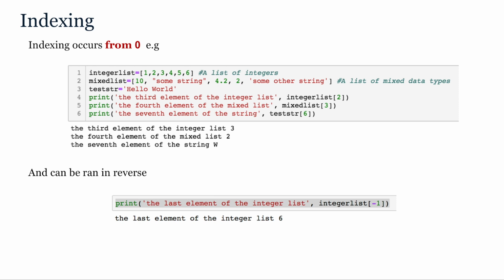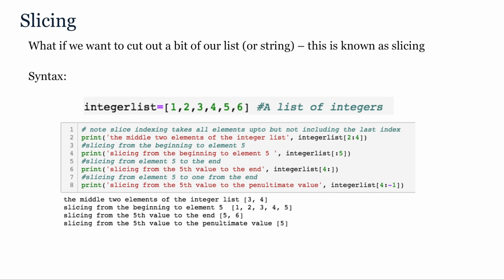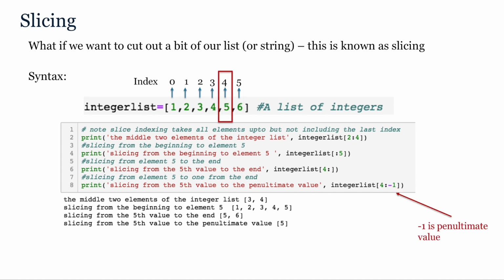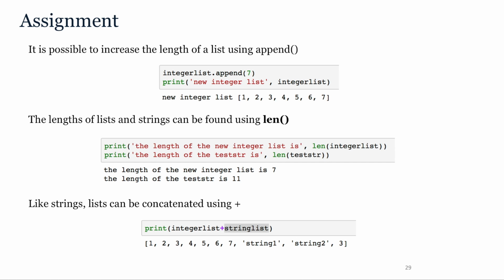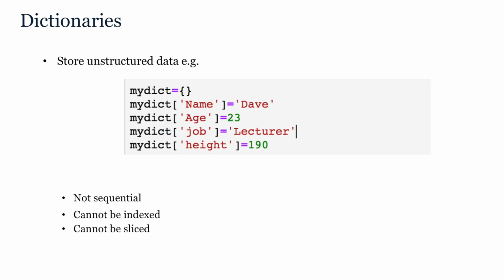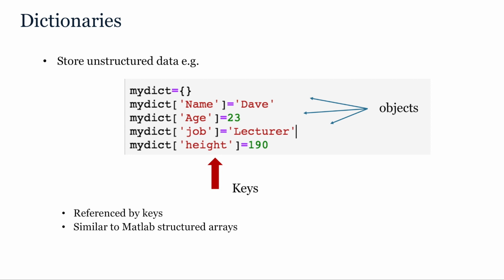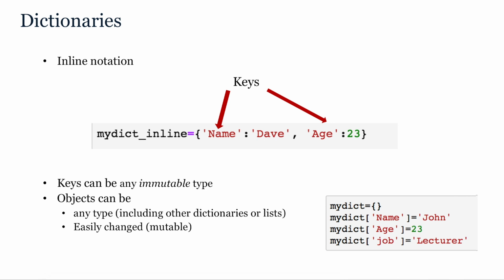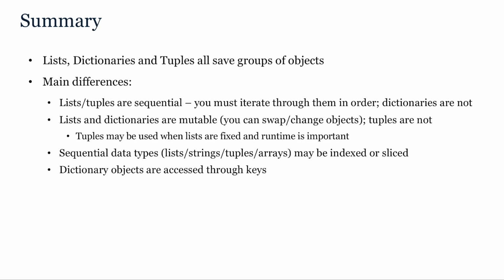MLBA Chapter 1b: Python lists, tuples and dictionaries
Chapter 1: Introduction to Python (assumes some prior coding knowledge)